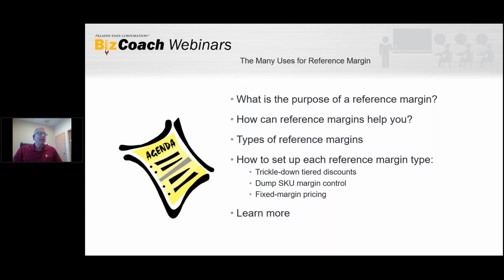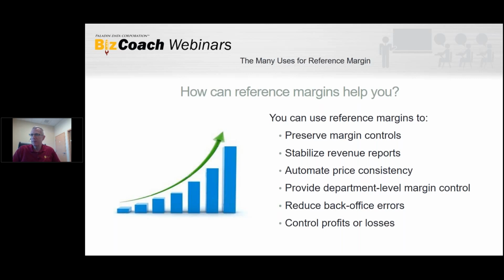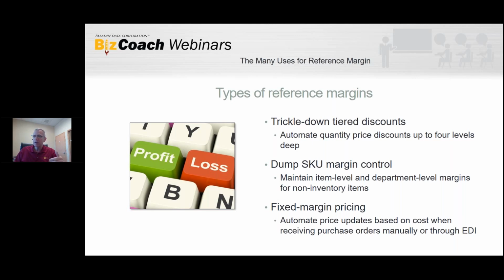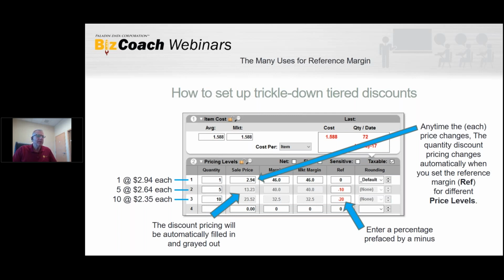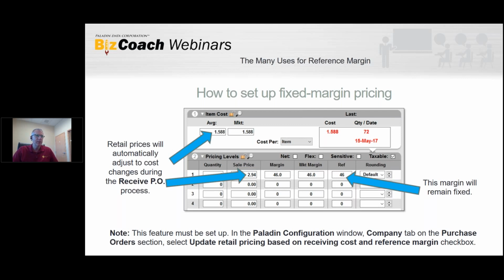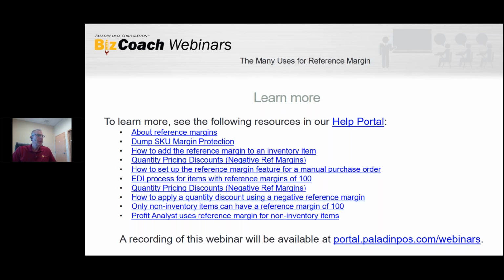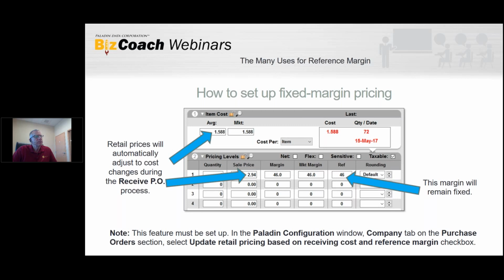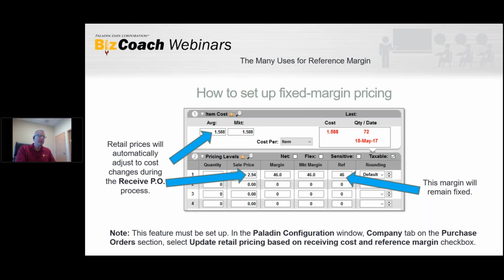The Many Uses for Reference Margin | Paladin Point of Sale Excellence in Coaching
You think you understand reference margins? Did you know reference margins can be used to perform three separate functions essential to maintaining proper pricing control? If you’re not a fan of skewed margins, attend this webinar to learn how to get them back where you want them.